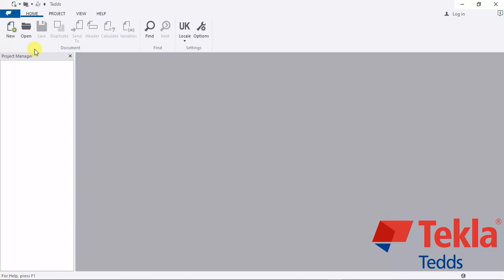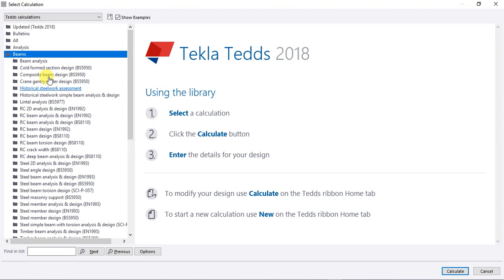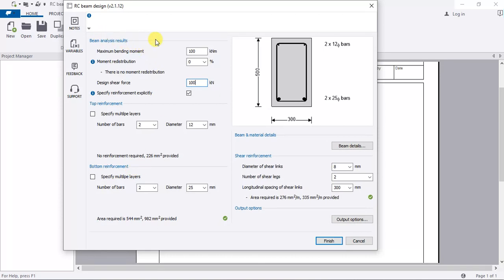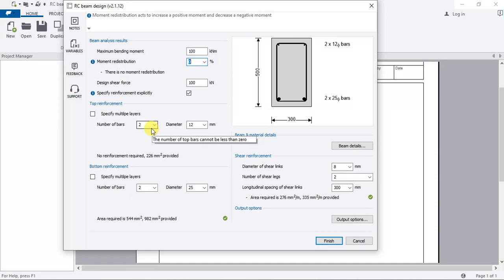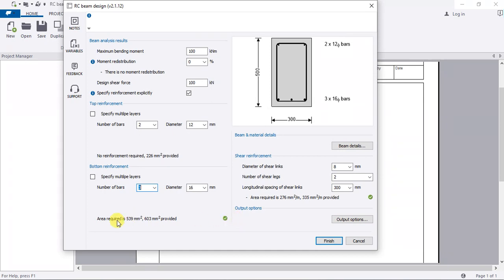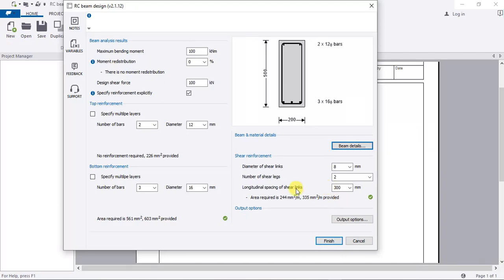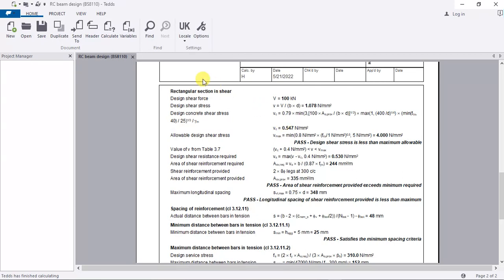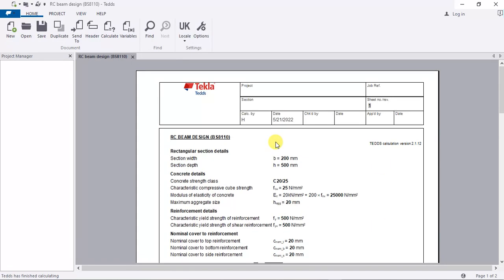RC BEAM DESIGN IN TEKLA TRIMBLE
This is to explain beam design in Tekla Trimble. Hope it helps